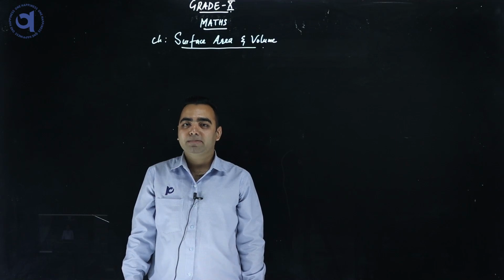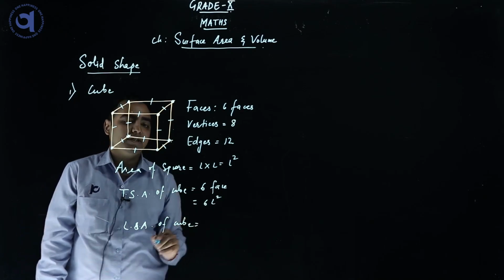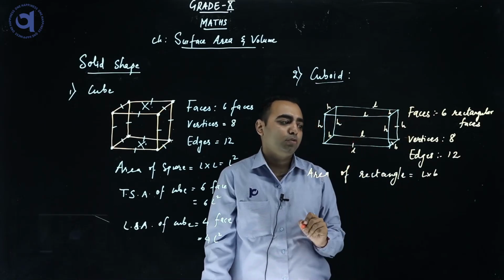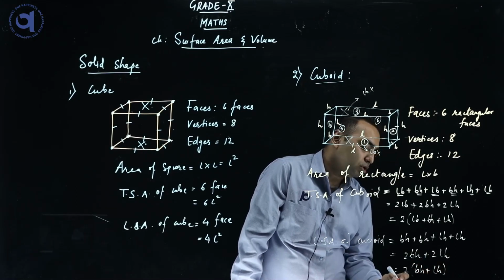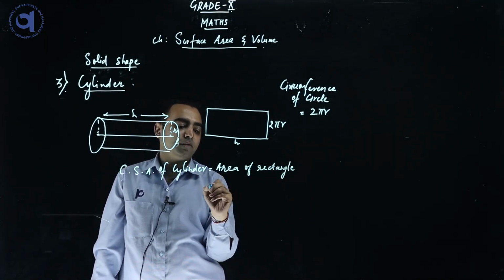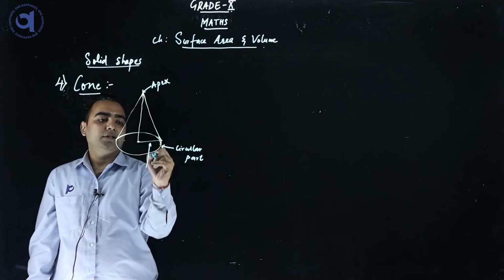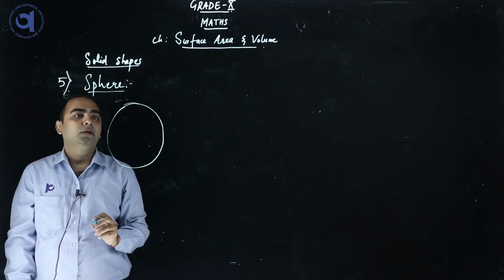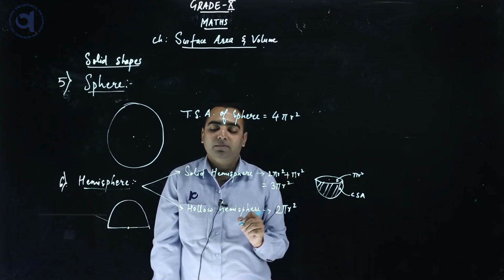GRADE X SUB MATHS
Educator Name  –  Mr. Deep Shah
Grade – X
Subject – Maths
Topic – Surface Area & Volume (Part - I)
Description – The space occupied by a two-dimensional flat surface is called the area. It is measured in square units. The area occupied by a three-dimensional object by its outer surface is called surface area. It is also measured in square units.

Generally, Area can be of two types:

(i) Total Surface Area
(ii) Curved Surface Area/Lateral Surface Area